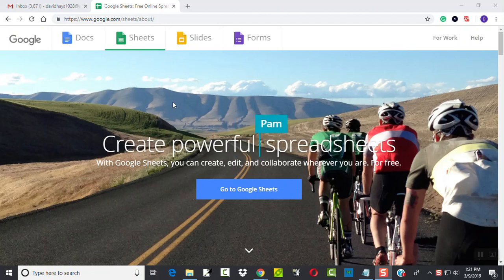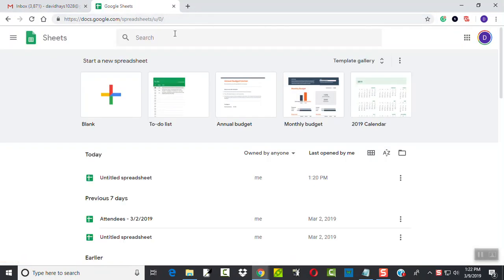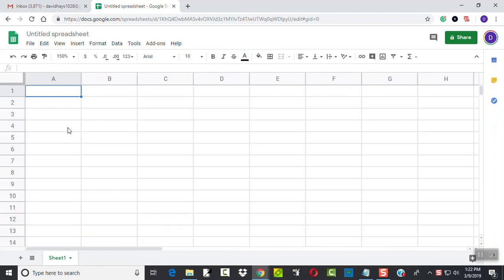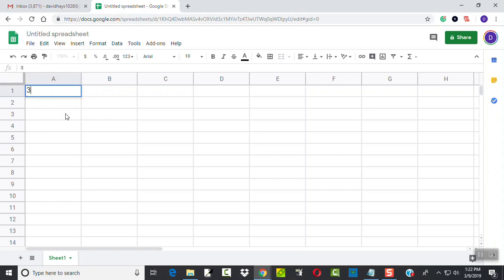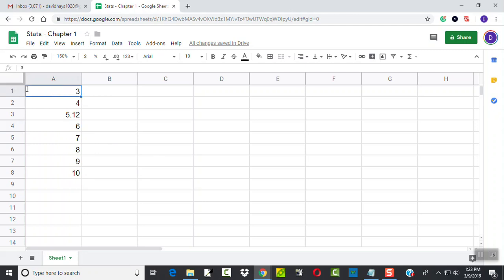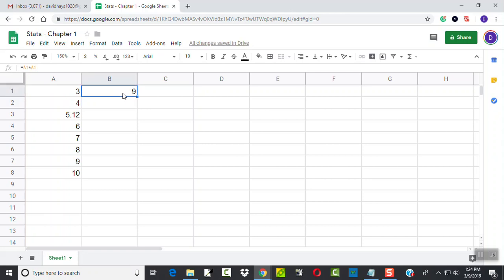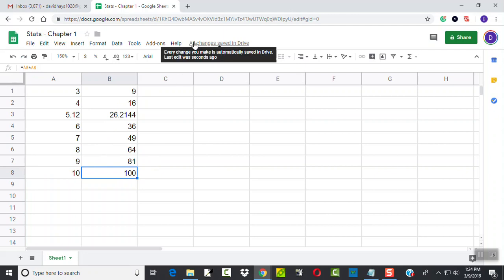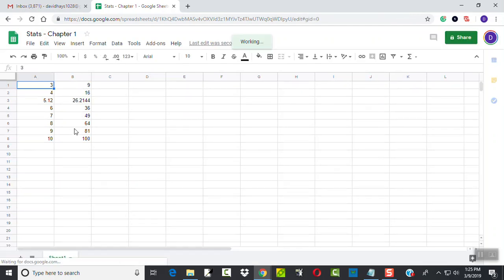Google Sheets - Overview of Data Inputting